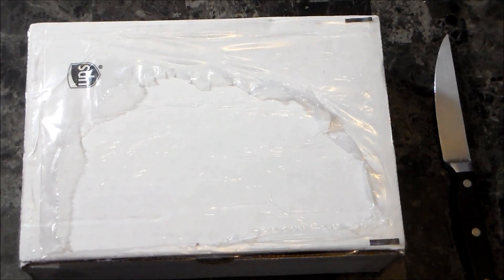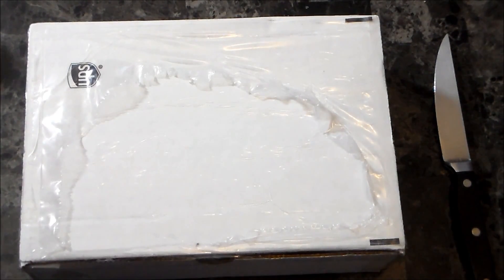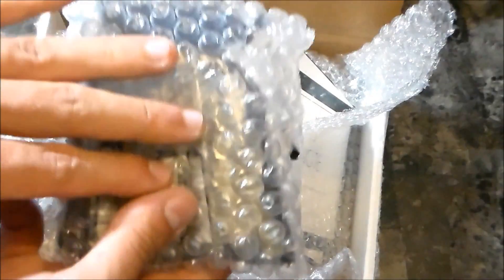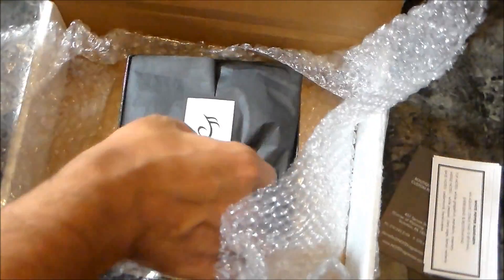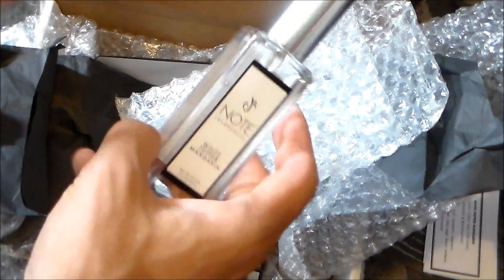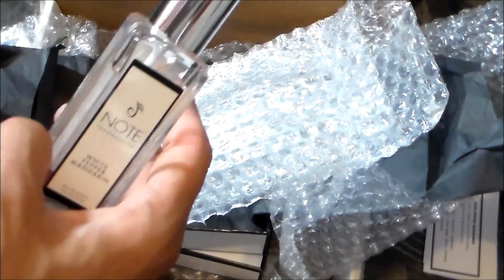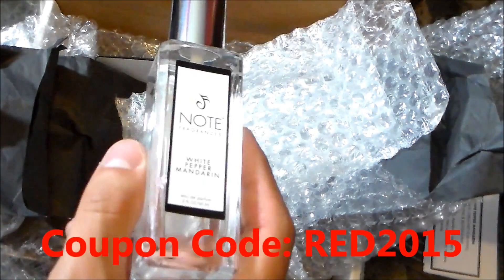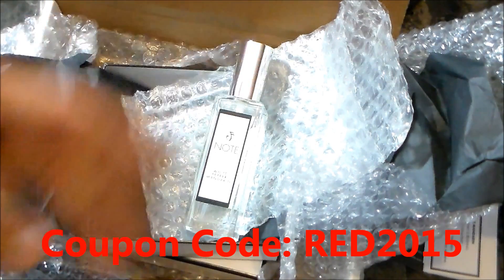White Pepper Mandarin by Note Fragrances Unboxing / First Impression!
Here is my unboxing and first impression of White Pepper Mandarin by Note Fragrances.